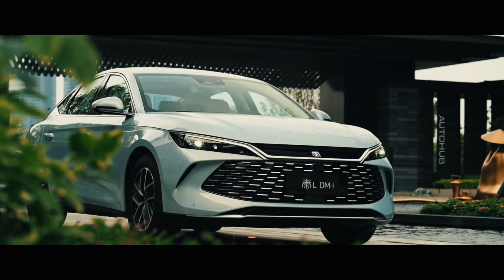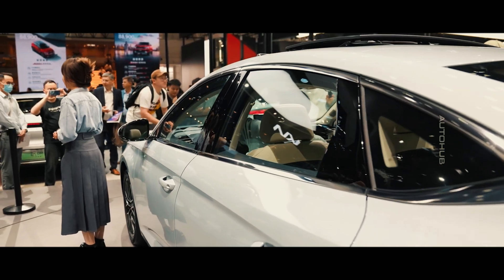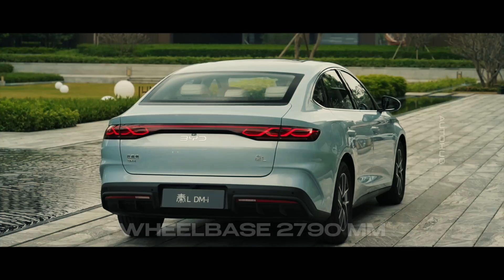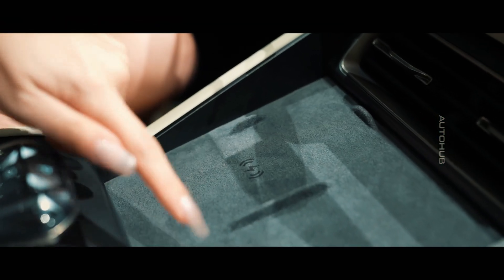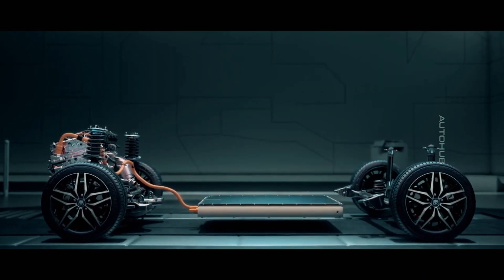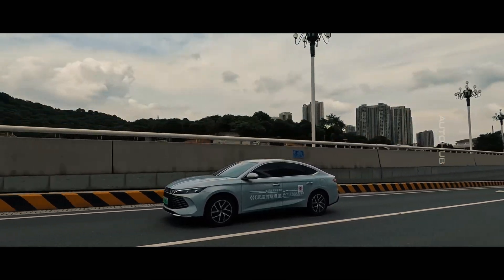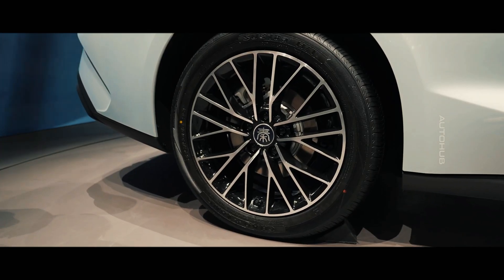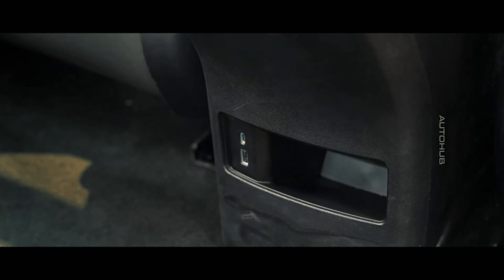New BYD Qin L - Revolution in the Fuel Automobile Industry!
In this video, we dive into the groundbreaking BYD Qin L, a game-changer in the fuel automotive industry! With BYD's latest third-level hybrid system, the Qin L boasts an incredible 2100 km range on a single 65-liter tank. We'll explore its stunning design, inspired by the national wave of dragon aesthetics and traditional Chinese knots, and its impressive features, from a rotating 15.6-inch infotainment screen to a panoramic sunroof. Discover the advanced PHEV system, offering top-notch fuel efficiency and an all-electric range of up to 120 km. Join us as we review the different models, their prices, and why the BYD Qin L is already taking the market by storm with record-breaking sales!